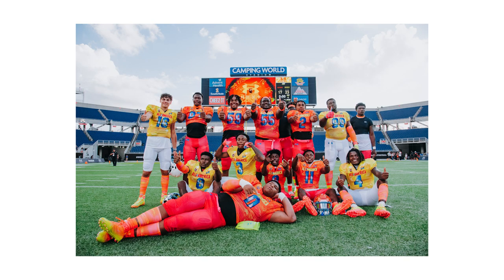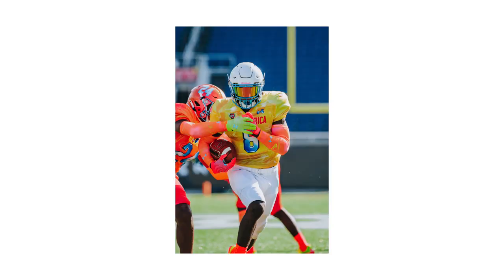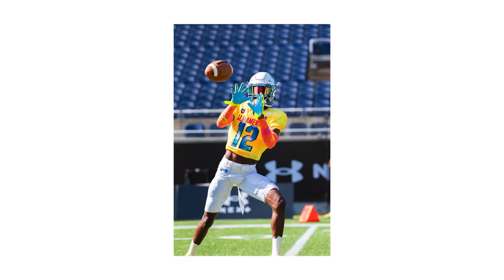PHOTOGRAPHING TRAVIS HUNTER WITH A BEGINNER LEVEL CAMERA | WORK WITH WHAT YOU HAVE!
Thank Y’all for watching! If you have any video idea suggestions, you should def comment them down below!

PURCHASE MY PRSETS!
Are you looking to take your sports photography to the next level? Check out my personal Preset pack that I use for all of my sports photos! They give you, as a photographer, a great starting point when editing your photos!